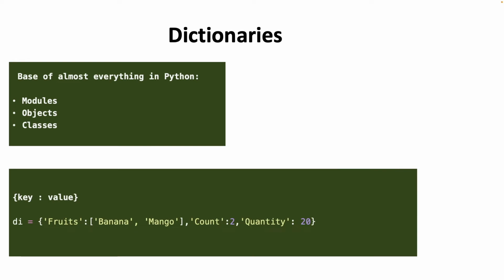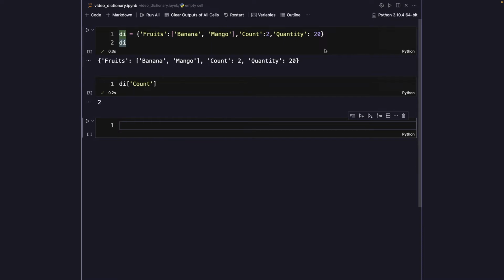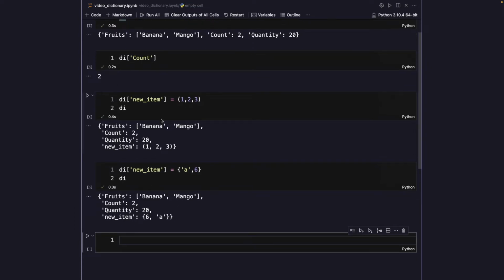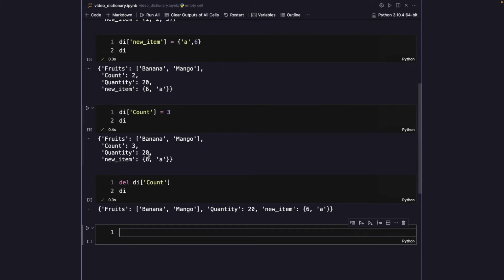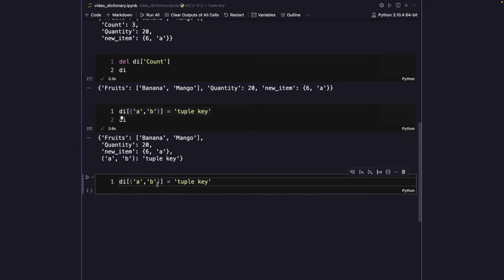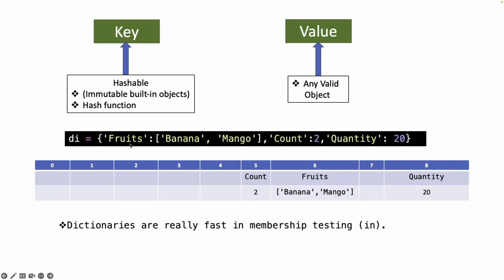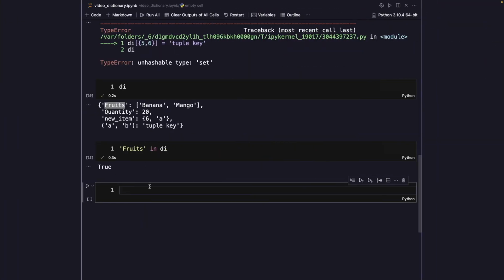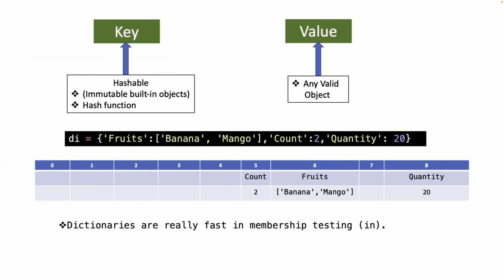Dictionaries in Python3 (part-1)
This video explains dictionaries in Python3. It's basic operations and hashability, which make dictionaries fast in membership testing.

Timestamp
00:00 Introduction
00:45 What is a dictionary
01:45 Basic dictionaries functionalities
07:00 hashability in the dictionary